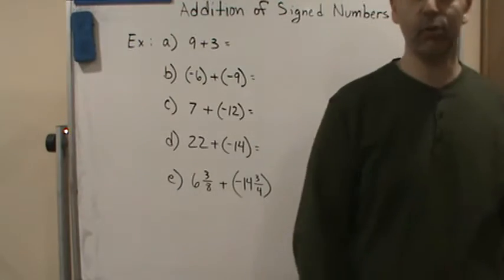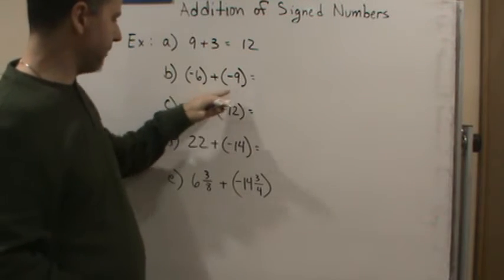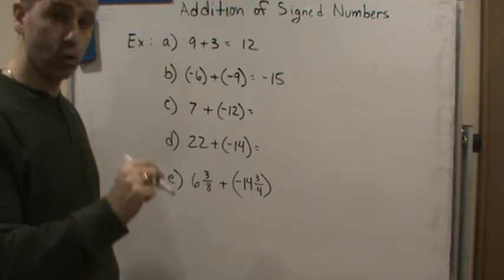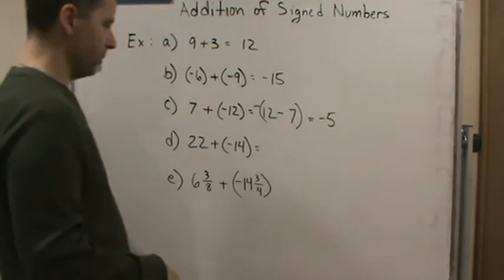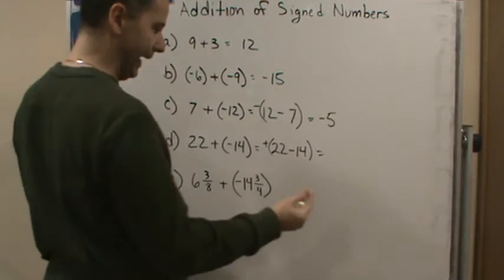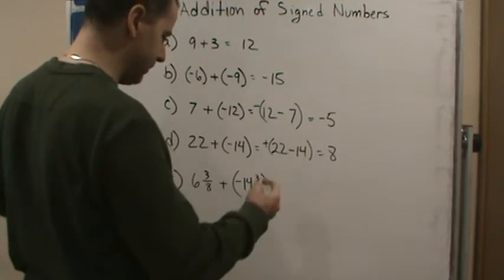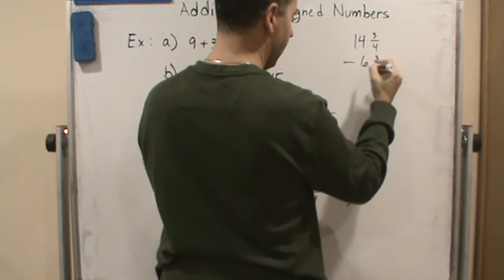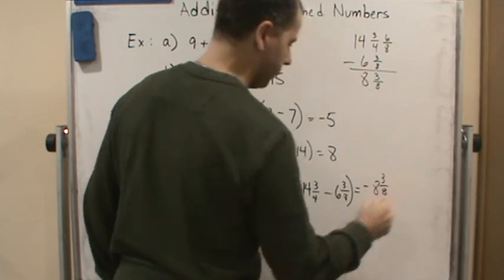WCC Tech Math Adding Signed Numbers Absolute Value and Rules Example 1